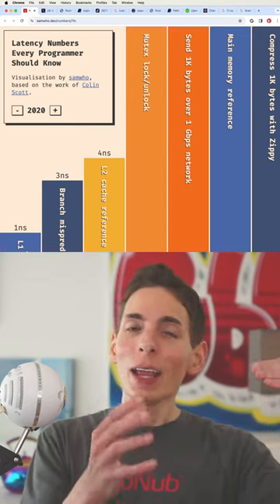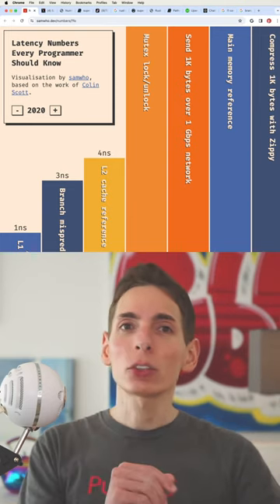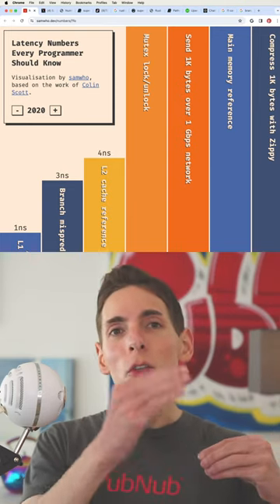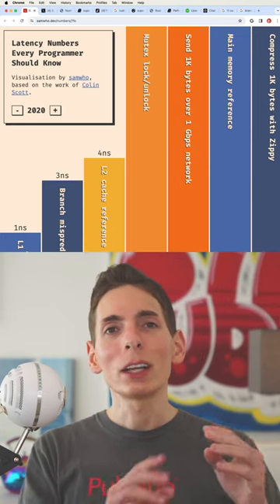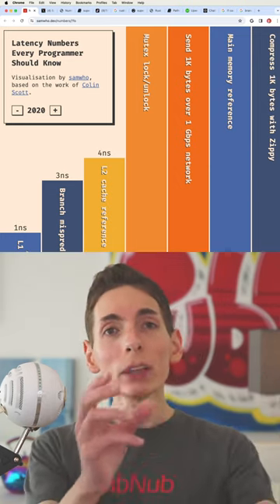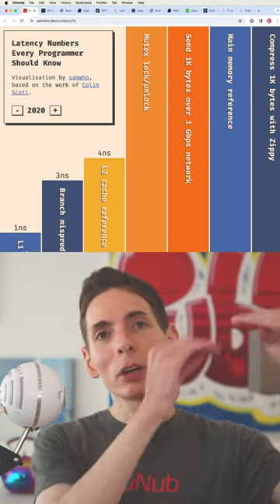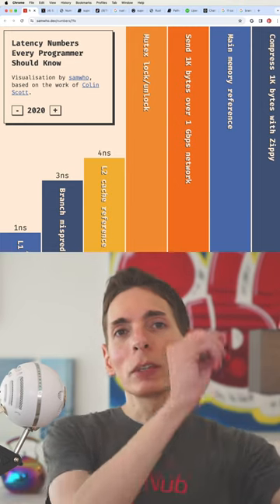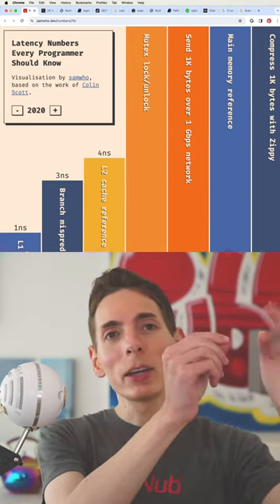Understanding L2 Cache Speed: Four Times Slower, But Still Fast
You might wonder how quick L2 cache is if L1 cache has a latency of just one nanosecond. It's easy to assume that because L1 cache is super quick and considered the fastest, then L2 cache must be a tad slower. Well, that's accurate.

But exactly how much slower could it be? It's four nanoseconds. Even though it's four times slower, in the grand scheme of things, that's still very quick.

Think about it, even at four nanoseconds, you are able to fetch a lot from L2 cache and still offer a swift user experience. L1 cache's speed comes from its proximity to the CPU's instruction sets, making it as fast as it can be since the memory for code execution and data is practically next to each other. On the other hand, L2 cache is located a bit further away.

This position allows larger storage areas, akin to bays situated above the logic circuits. the added distance and the necessity for lookup tables mean it takes slightly more time. It might be four times slower, but at just four nanoseconds, it's a solid performance.